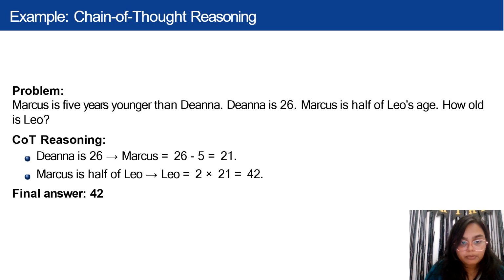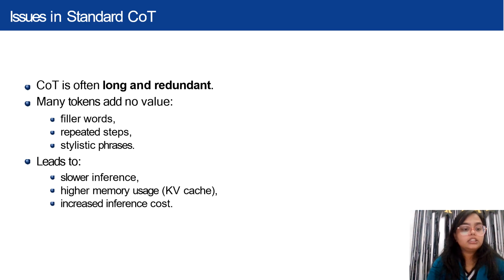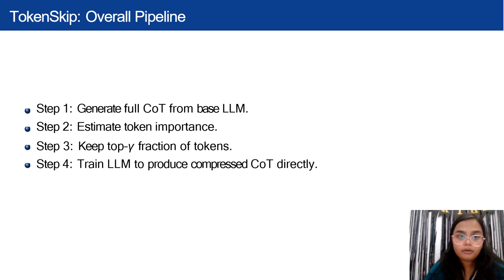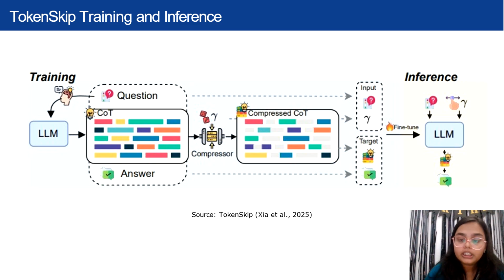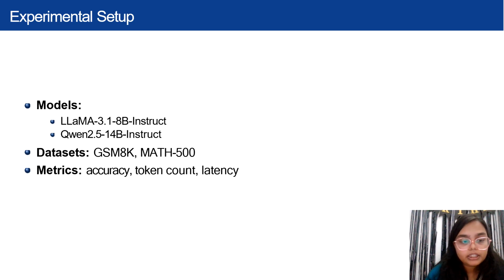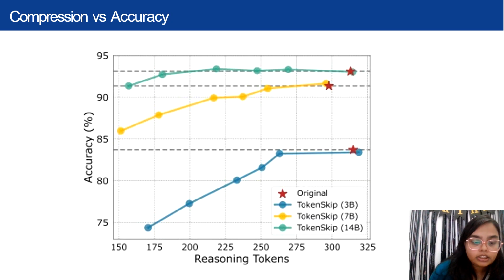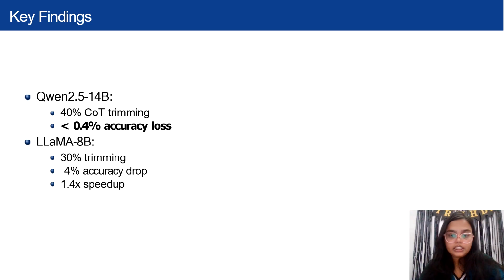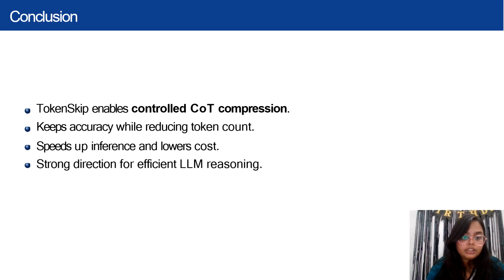TokenSkip: Controllable Chain-of-Thought Compression in LLMs